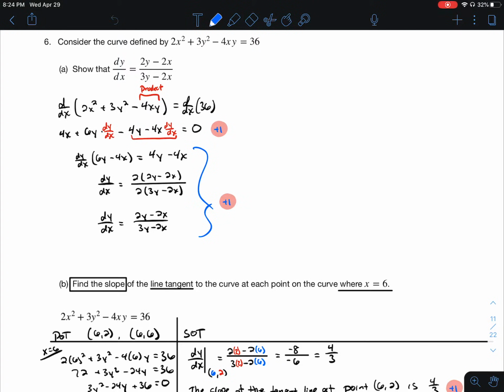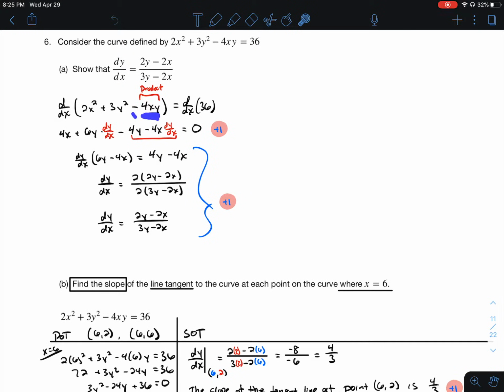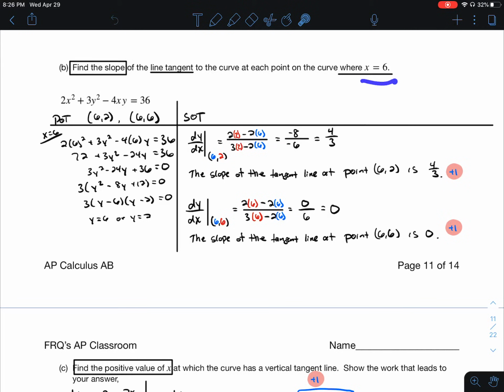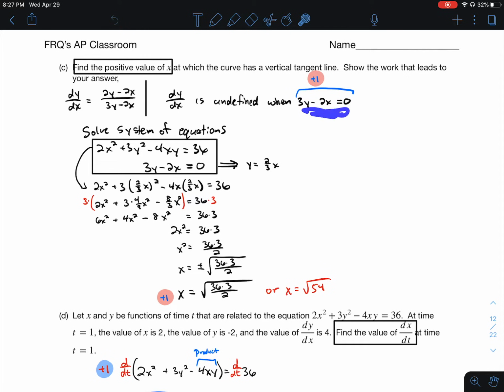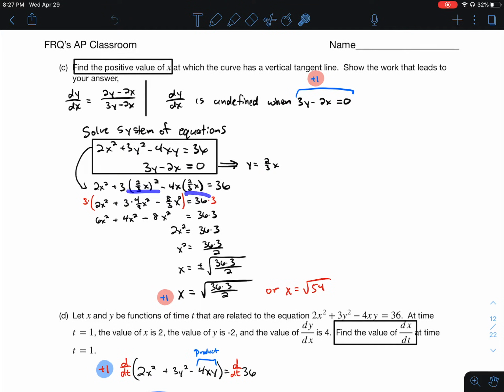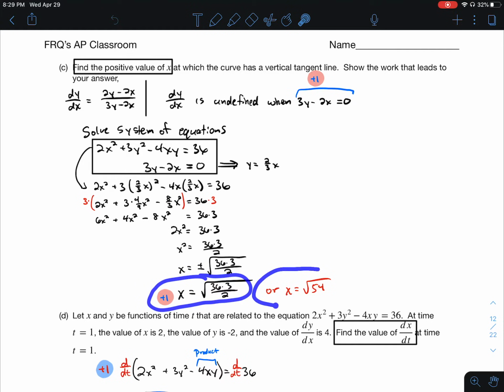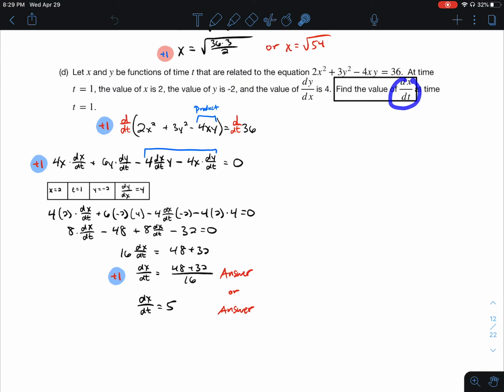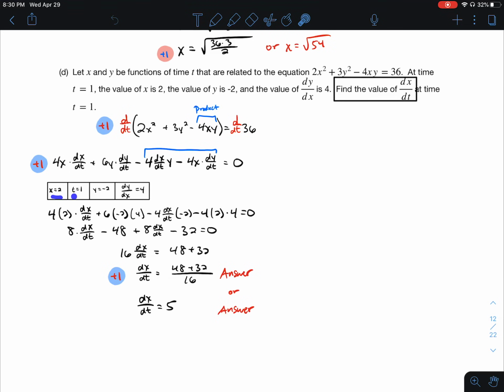AP Calculus AB FRQ #6 from AP Classeoom